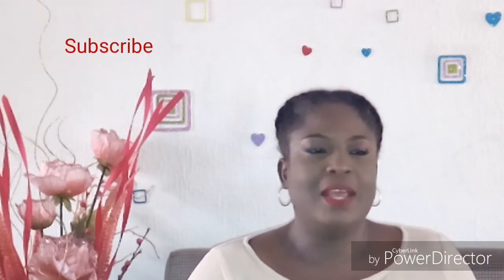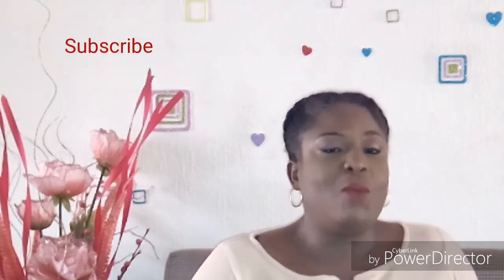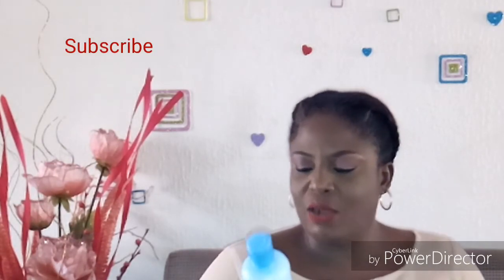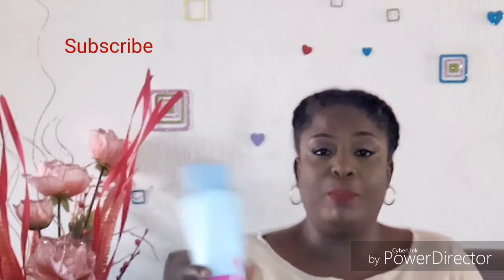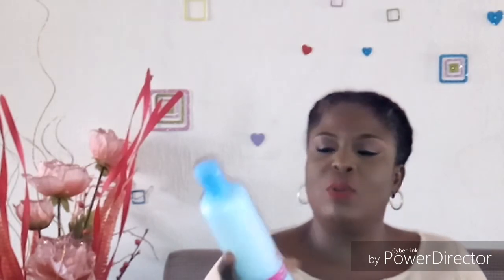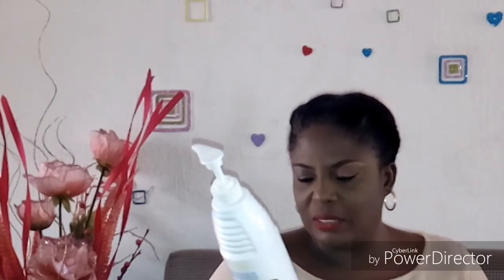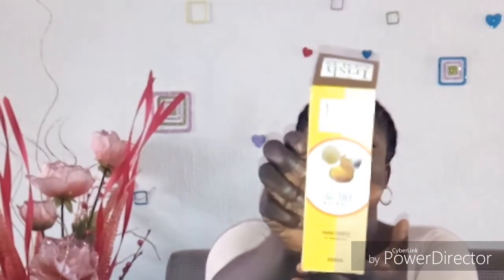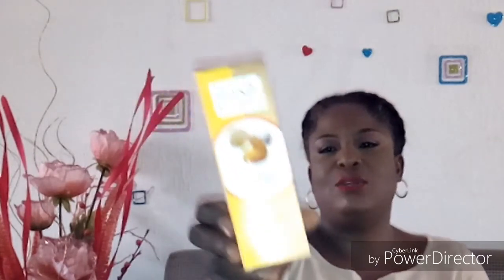Products Haul _ Never Used These Before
Hello Lovelies I went shopping and got new products both hair and body products that I have never used before.